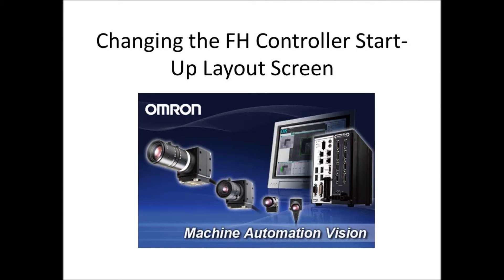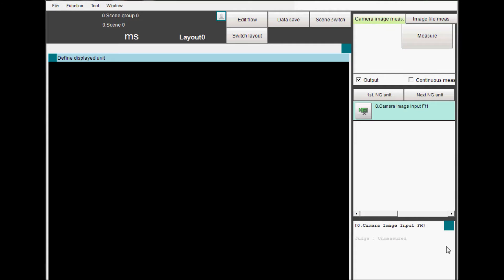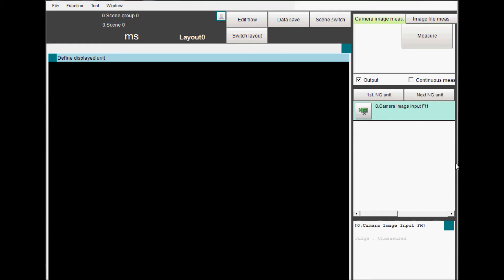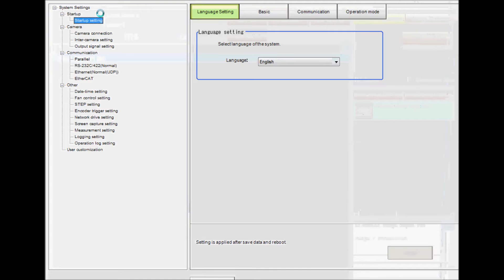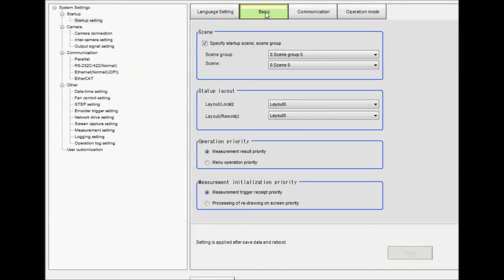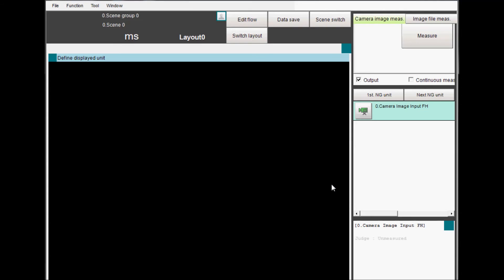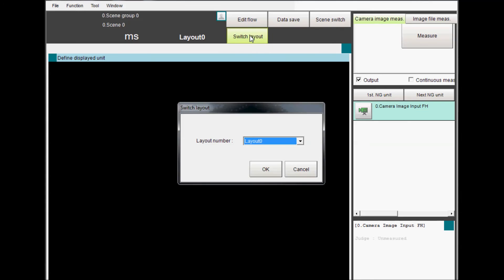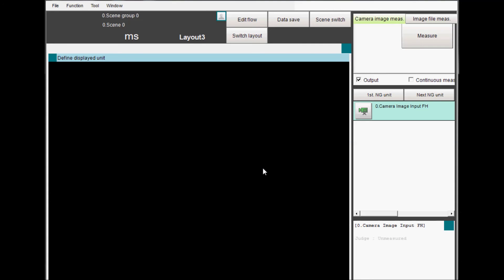Modifying The FH Vision Screen Layout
Modifying The FH Vision Screen Layout - Omron Quick Tip Video